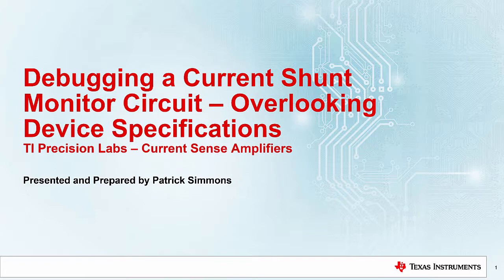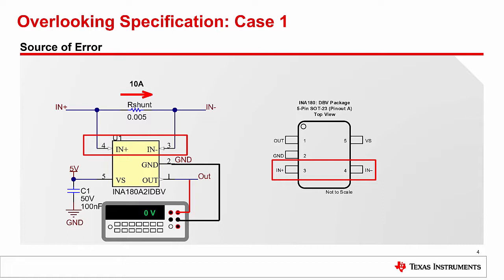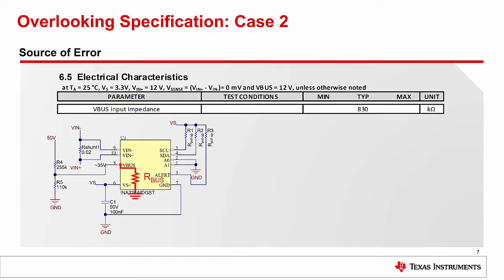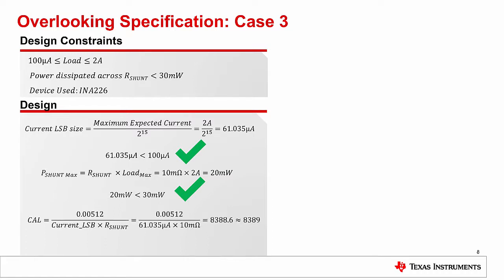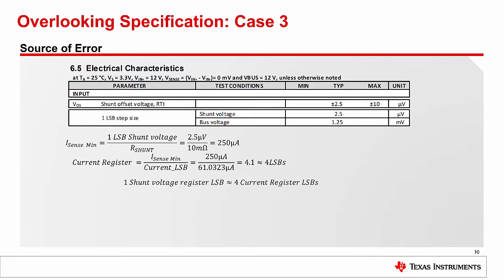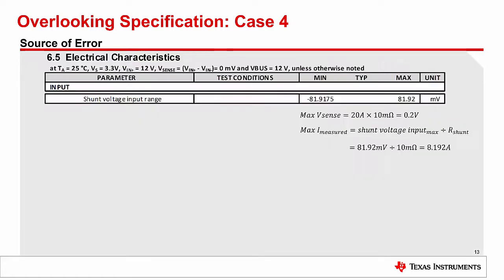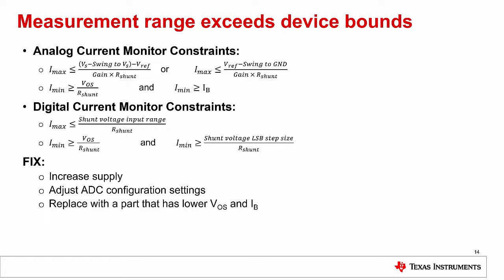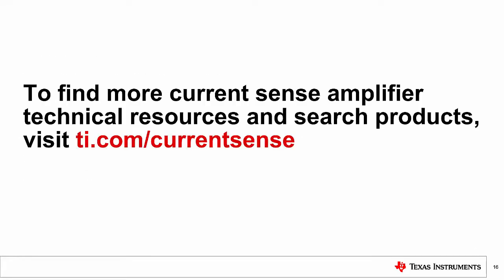Debug a current shunt monitor: Overlook device specs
This TI Precision Labs - Current sense amplifier series training video
provides a couple of probe placement and soldering debug cases.  Through
these cases, this video discusses the importance of testing directly at the
pins and what kind of errors might be observed for different soldering
issues.